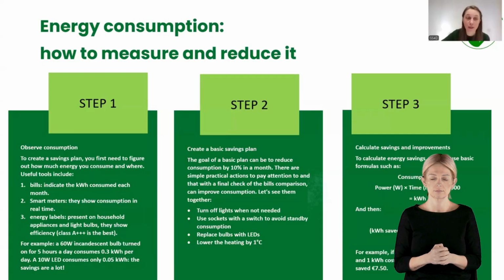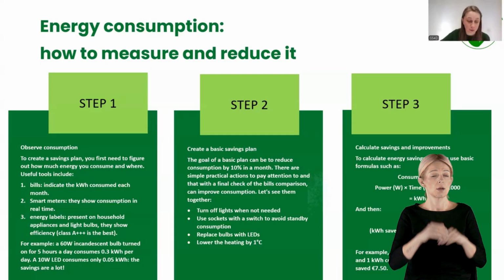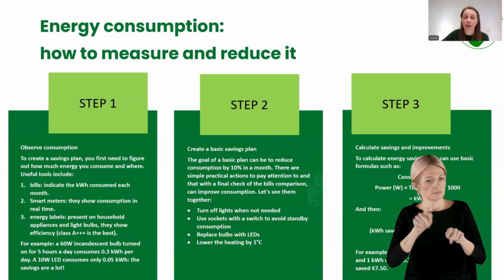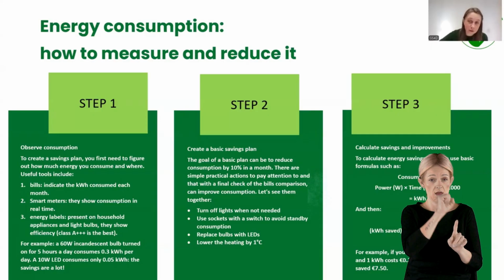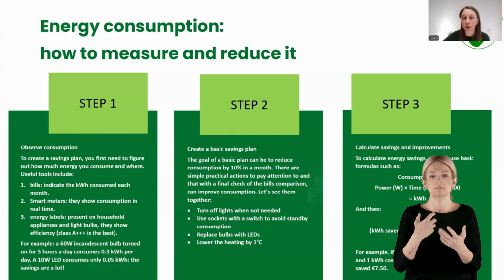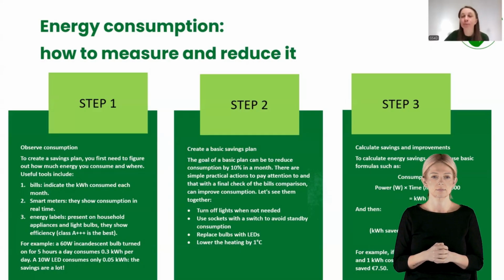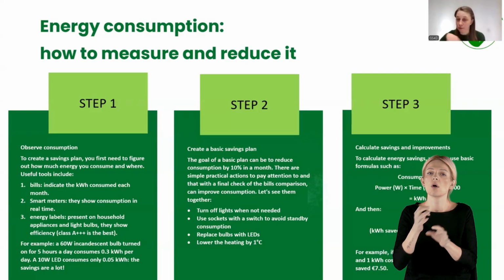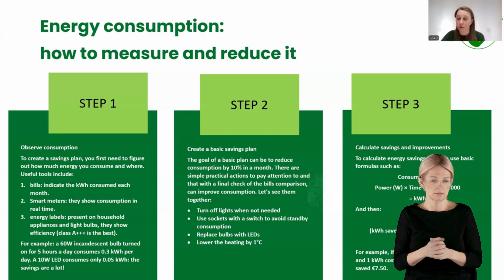PJM GREENSKILLS4DEAF WP3 A2 Curriculum M1T3 webinar